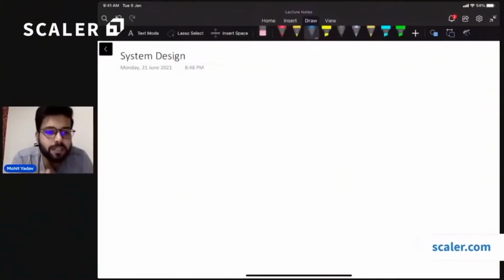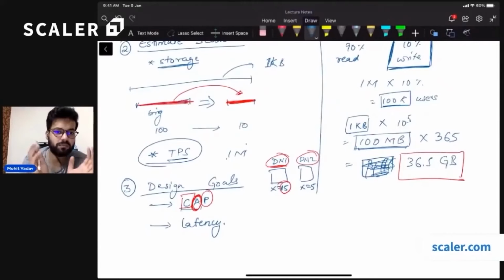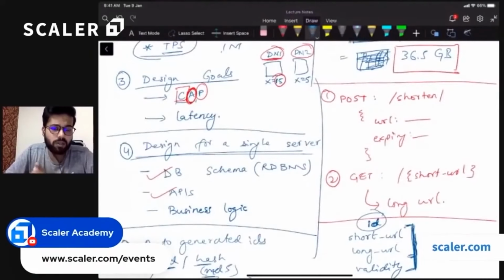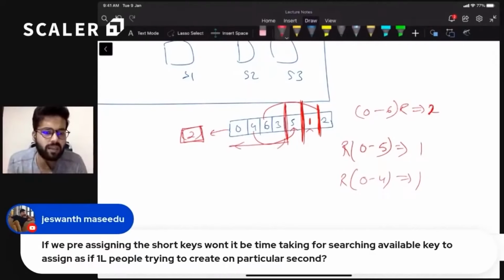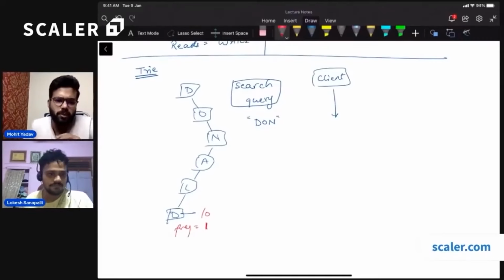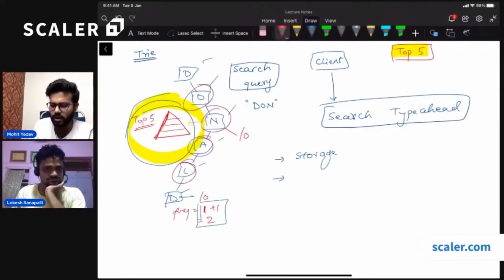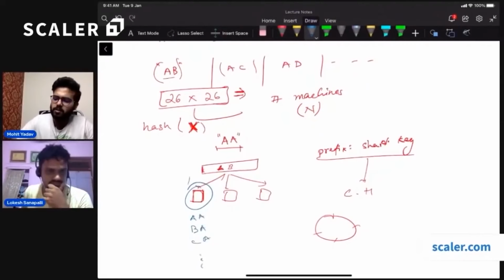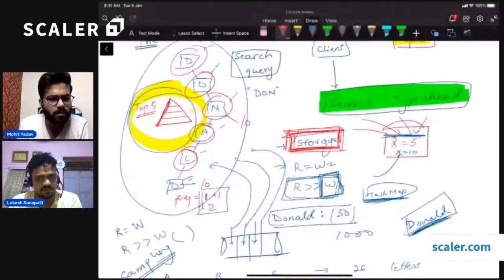System Design Interview Questions & Answers | System Design Interview Preparation Guide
Preparing for a system design interview? In this video, Anshuman Singh (Co-founder, Scaler) walks you through the most important system design interview questions and answers you need to know before your next big tech interview.

This guide is designed for software engineers, backend developers, and anyone preparing for interviews at top product companies. You'll understand how to approach system design problems, break down complex requirements, and reason about scalability, performance, reliability, security, and maintainability, so you can confidently tackle open-ended design questions.

### In this video, you'll learn:

✔ What system design is and why it matters in interviews
✔ How to approach and structure system design answers
✔ Core concepts: architecture, modules, interfaces, and data flow
✔ Software architecture fundamentals
✔ Key qualities: scalability, availability, reliability, security
✔ Trade-offs and handling conflicting requirements
✔ Commonly asked system design interview questions
✔ Frameworks to think like a system designer

Whether you're targeting FAANG-level interviews, switching to a senior engineering role, or strengthening your architecture fundamentals, this session gives you a clear, structured approach to system design.

### About Scaler